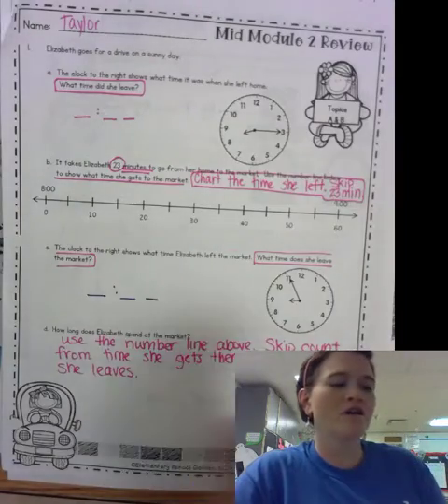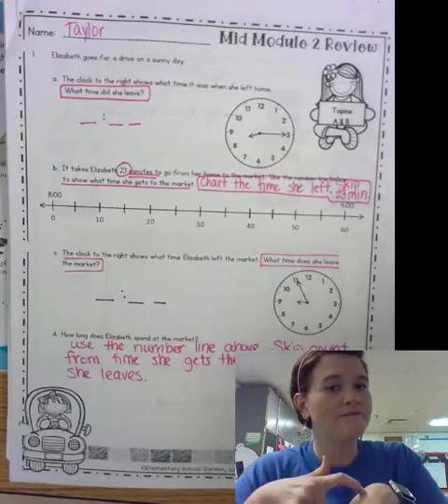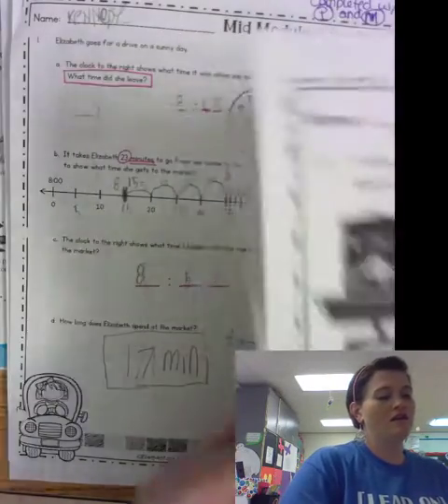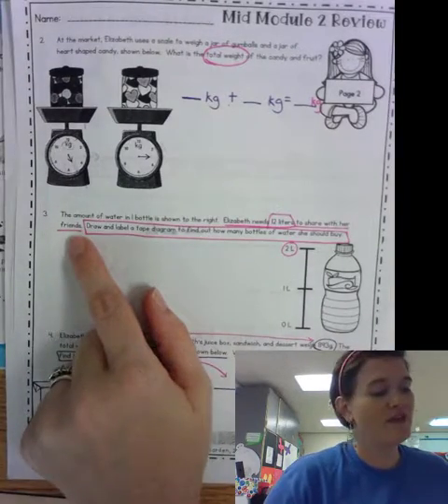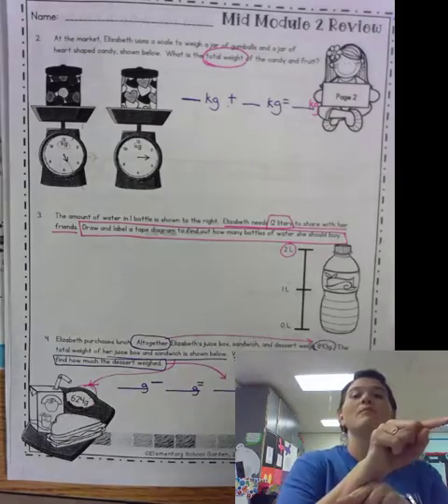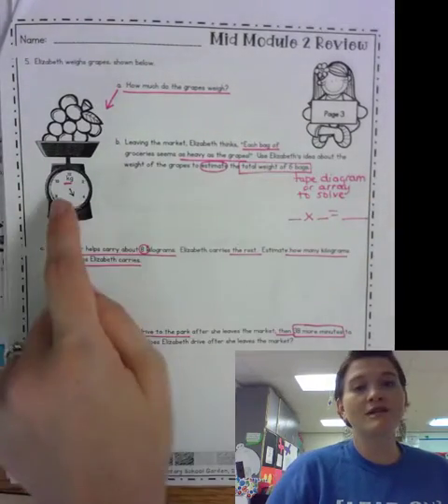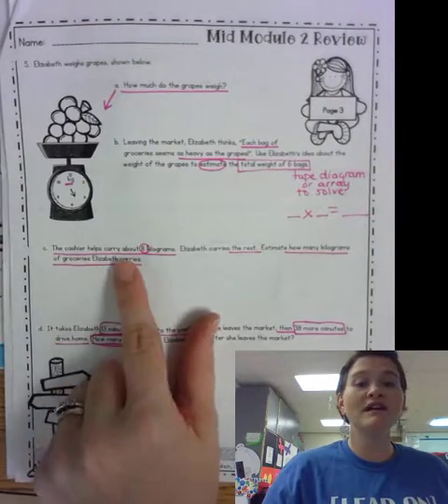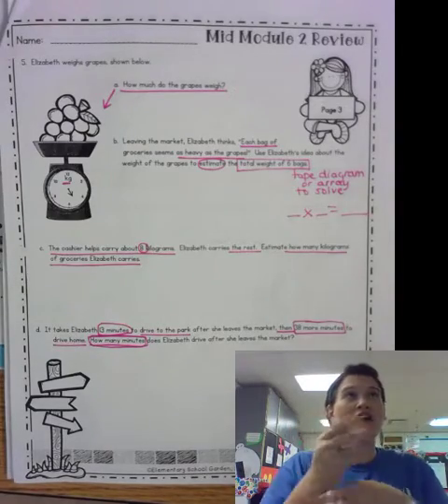Mid Module review 10.3.18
CHES grade 3- explanation with some ASL for vocab- homework help for parents.